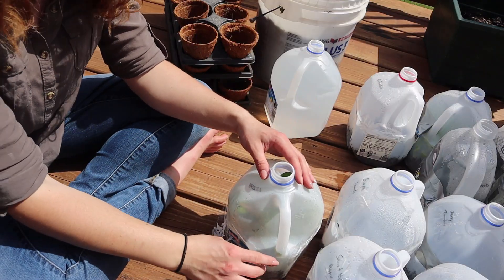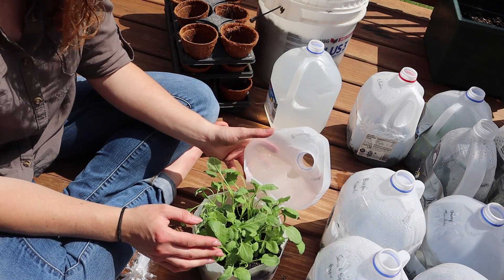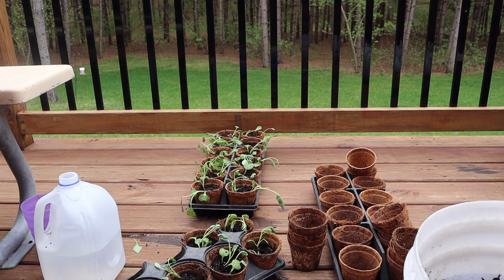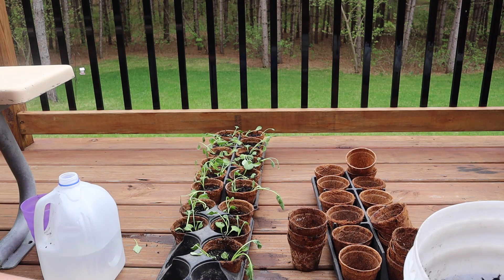Part 1: Transplanting Seedlings out of Milk Jugs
The plants are getting so big!! They are overcrowding the milk jugs they sprouted in so its time to move them.